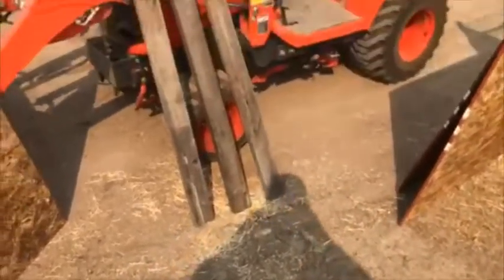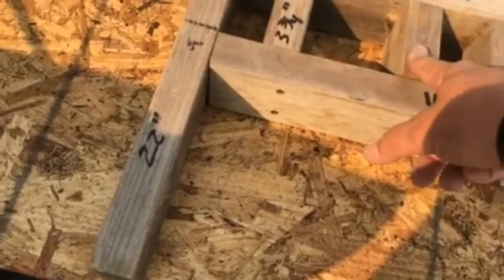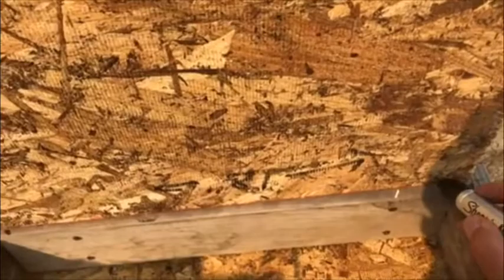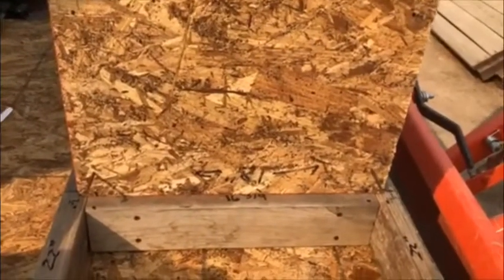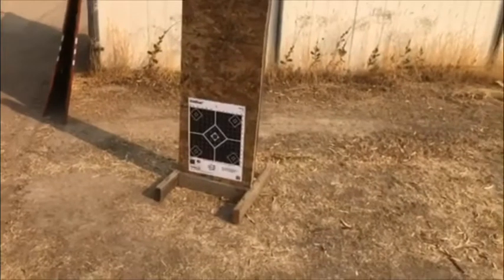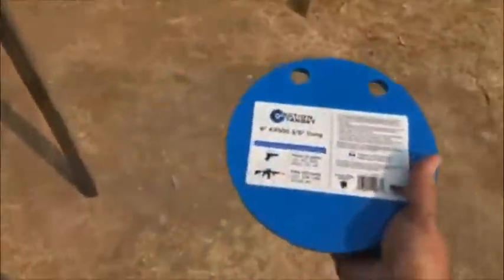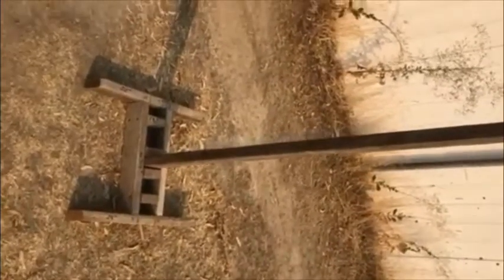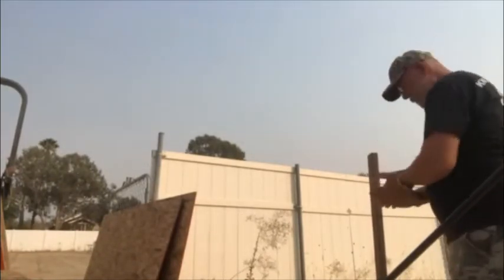DIY Target Stands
DYI pistol and rifle target stand for under $16.00